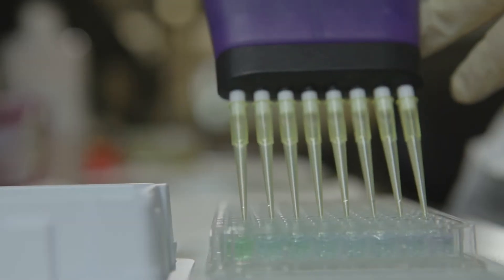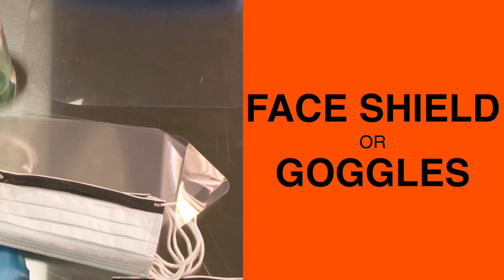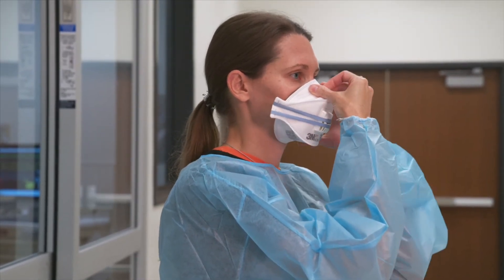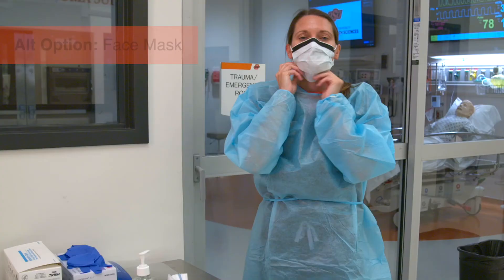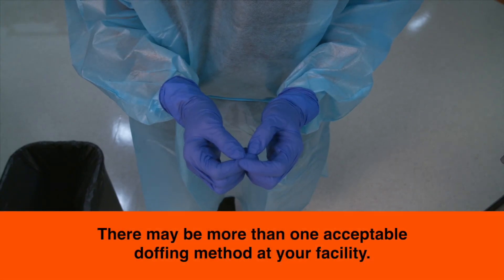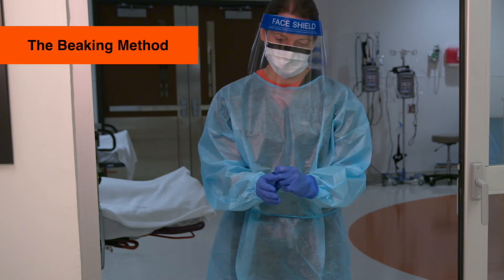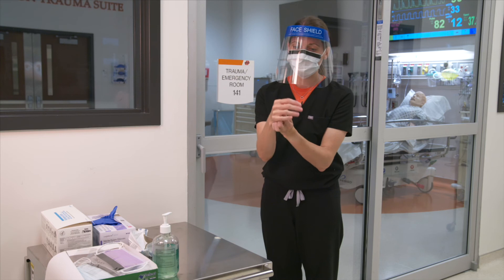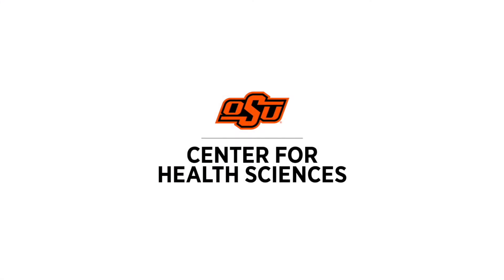How to Wear and Use PPE Effectively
In the health care field, PPE is essential in the protection against viruses, especially COVID-19. Learn how to use properly don and doff PPE to keep you and your patients safe.